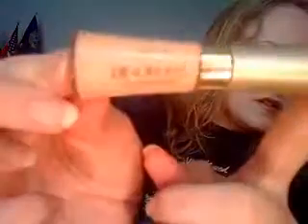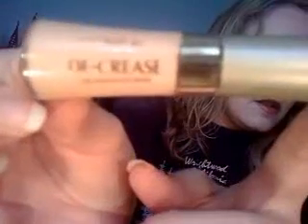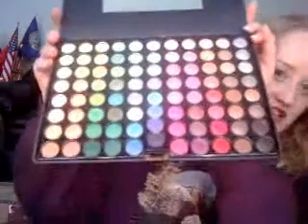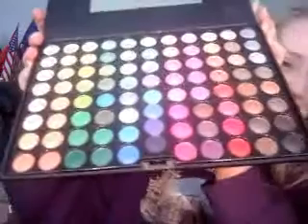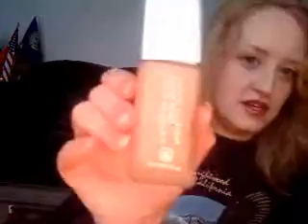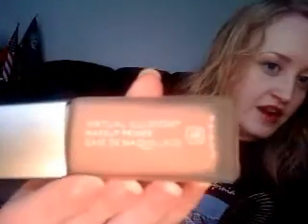Drugstore Eyeshadow Primers, Arbonne Primer, and C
This is my second video. I wish YouTube was compatible with the format I record my videos in. That way, I wouldn't have to convert the format and screw up the quality. Oh well. Products featured on th